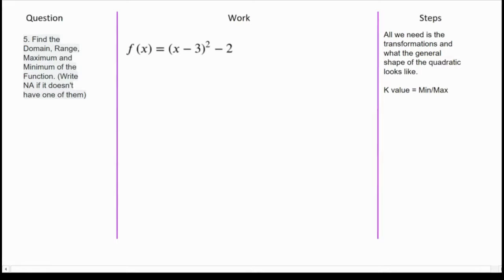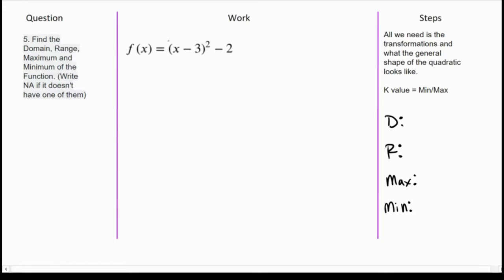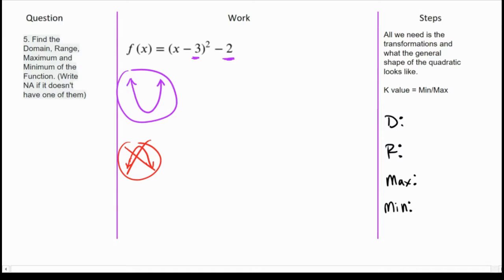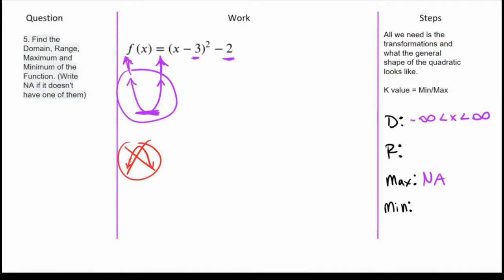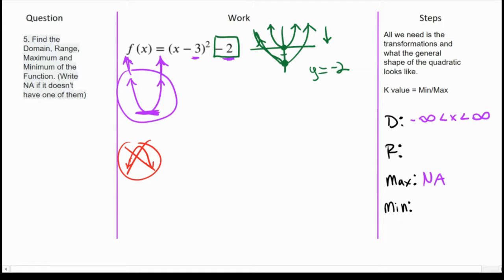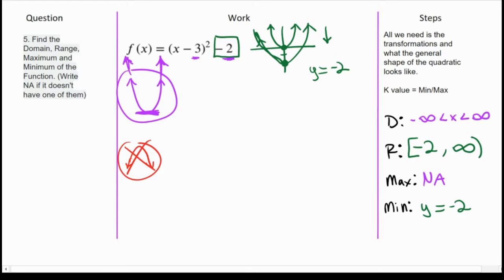Alg 2 HW 4.1 Q5